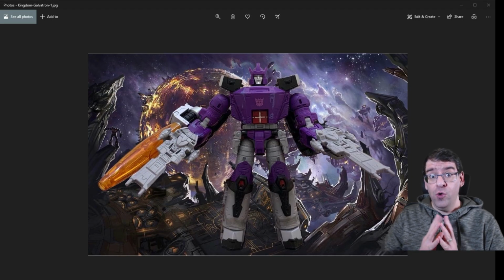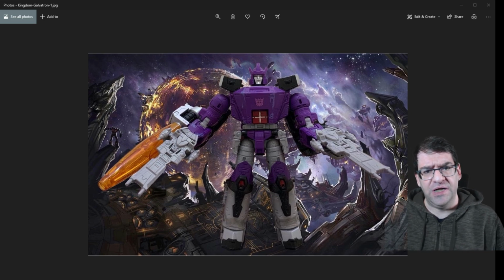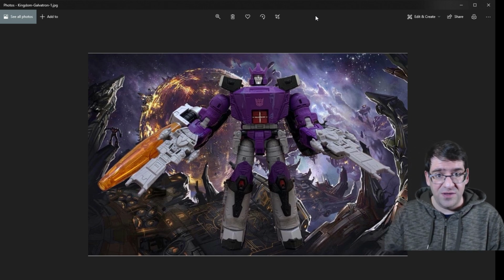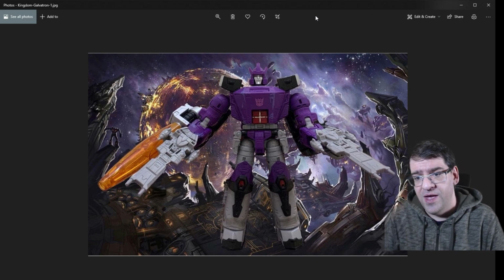KINGDOM GALVATRON REVEALED!!!